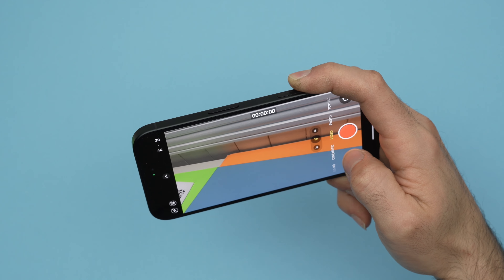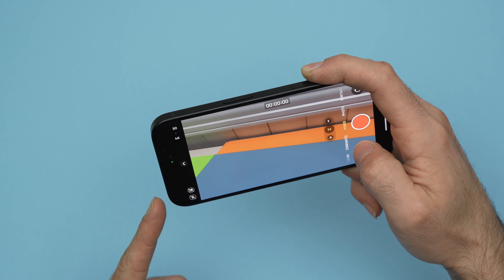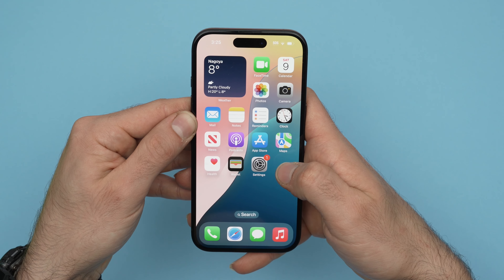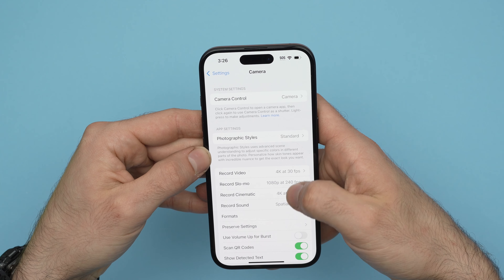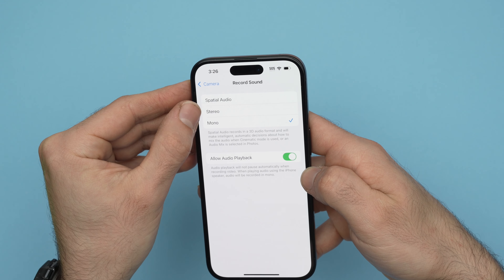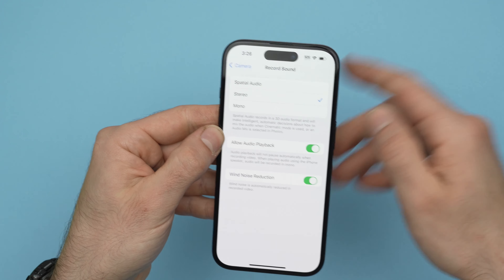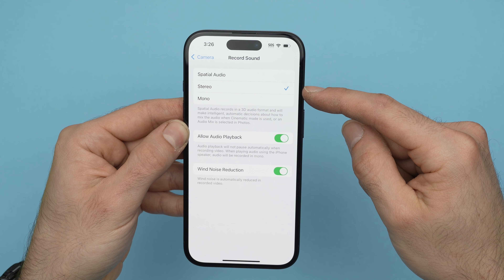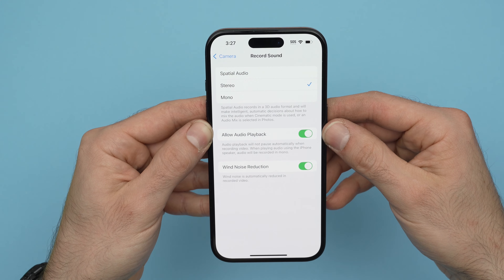iPhone 16: How to Shoot Video and Listen to Music at The Same Time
I'll guide you step by step on how to film a video and at the same time listen to your music on your iPhone 16 - iPhone 16 Plus - iPhone16 Pro, iPhone16 Pro Max.